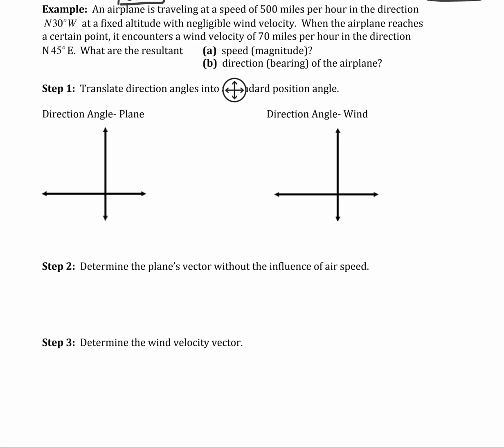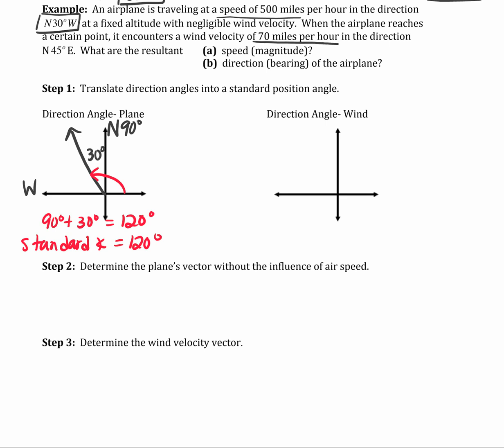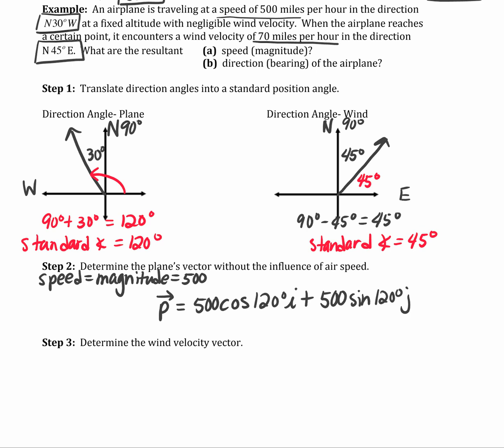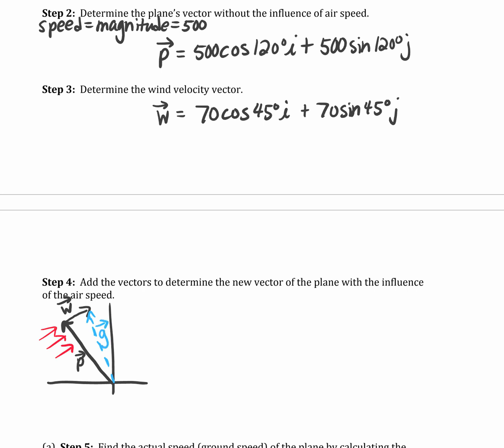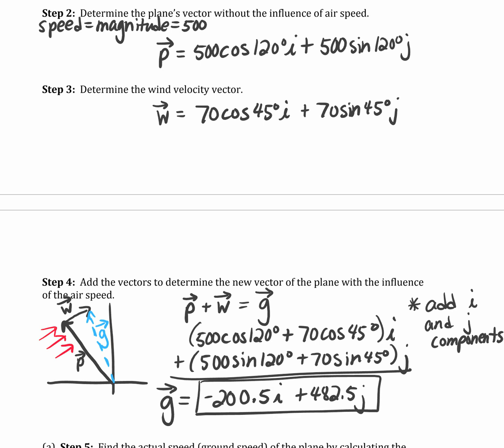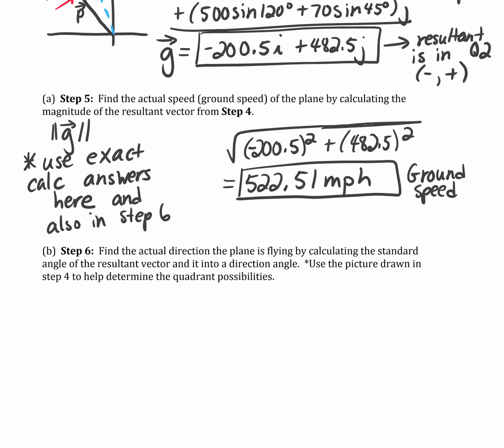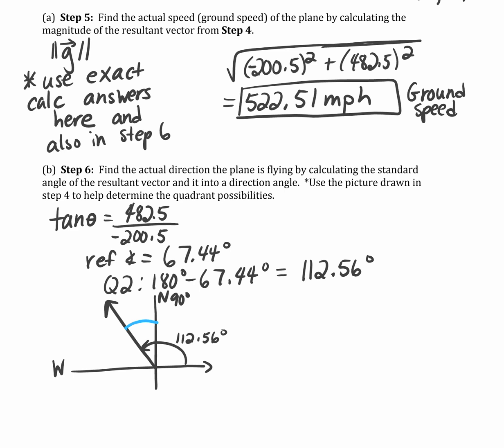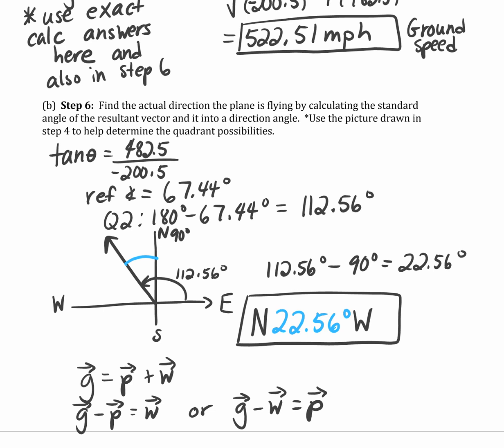Vector Applications Video 2